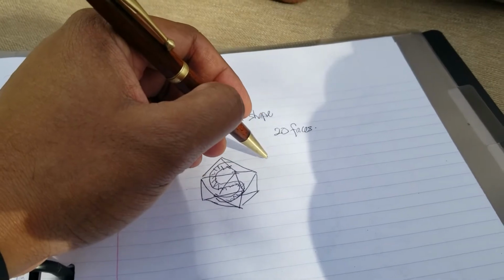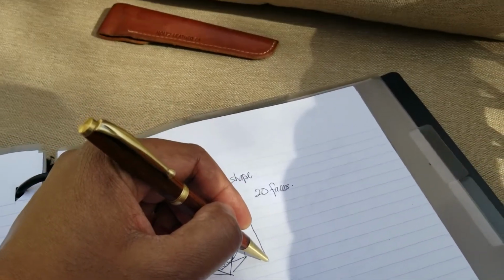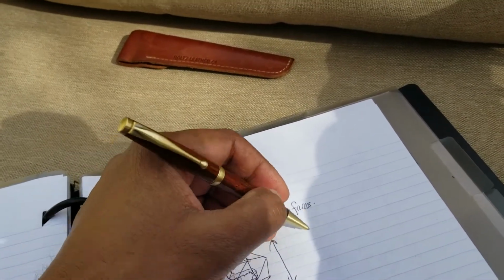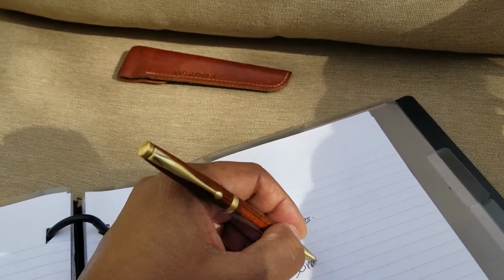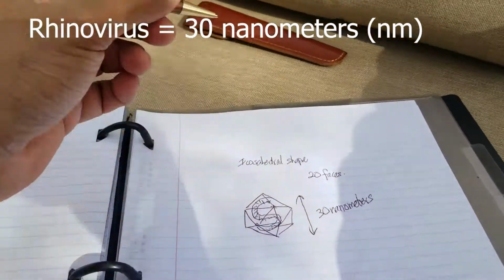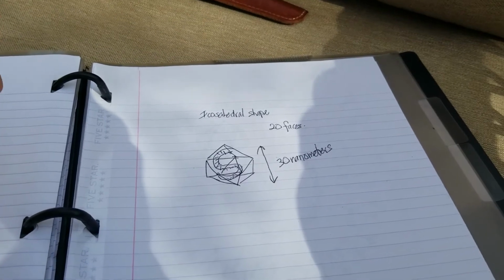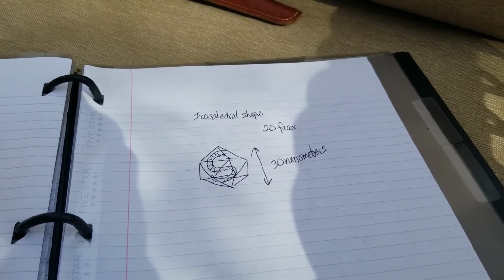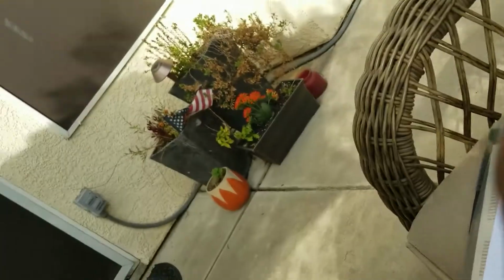60 Coronavirus 2019 | What is the most common respiratory virus in the world?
We are working our way through the most common respiratory viruses. Today we discuss a virus I'm 100% sure you have had.